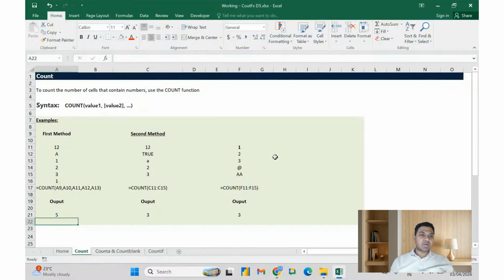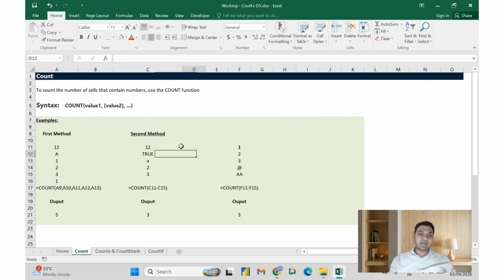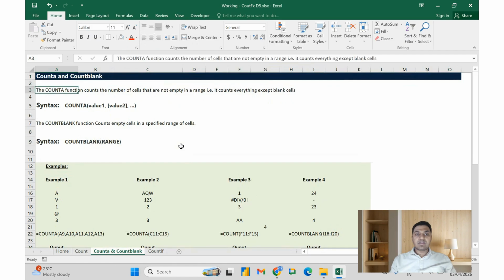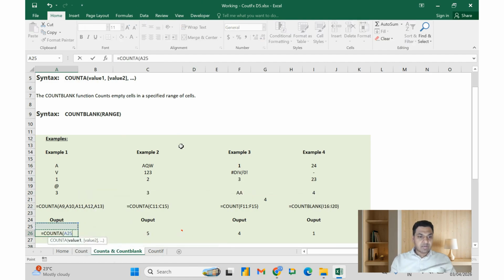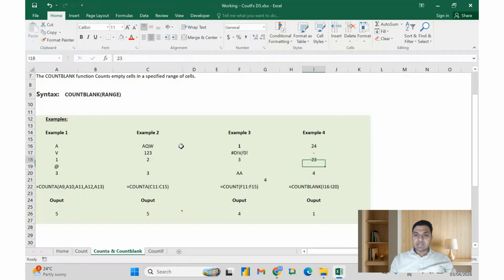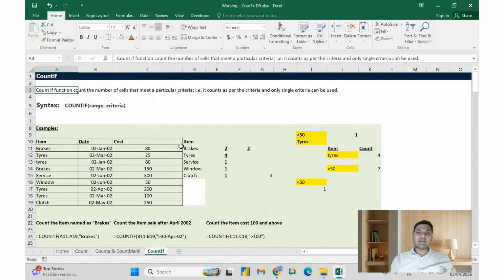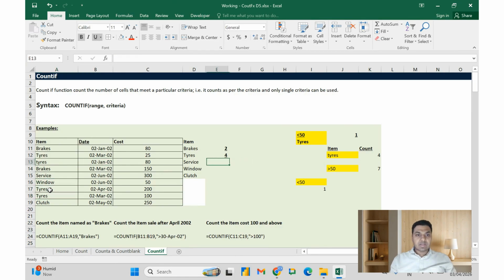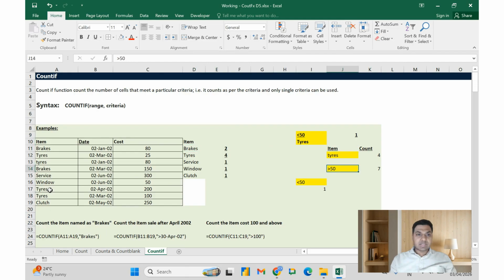Excel Basic To Advanced Tutorial | Count Functions - COUNT, COUNTA, COUNTBLANK & COUNTIF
Today we’re diving into some of the most useful Excel functions for counting data: COUNT, COUNTA, COUNTBLANK, and COUNTIF. These are simple but powerful tools that can save you tons of time when working with spreadsheets.

COUNT = numbers only

COUNTA = everything that’s not blank

COUNTBLANK = empty cells

COUNTIF = cells that meet a condition